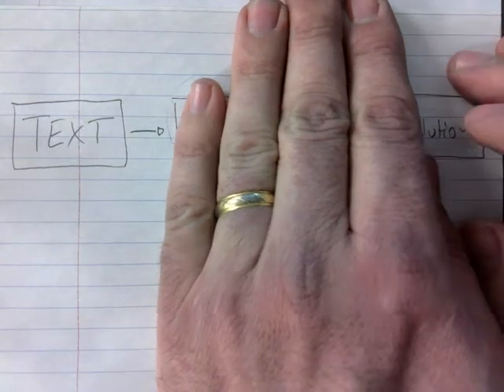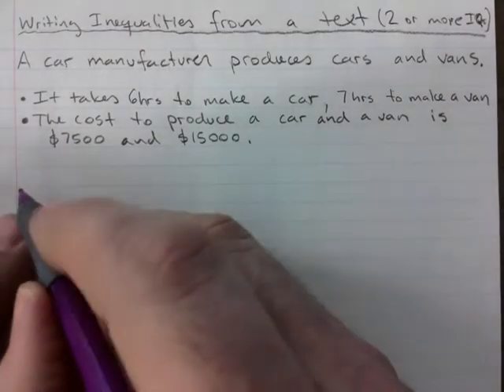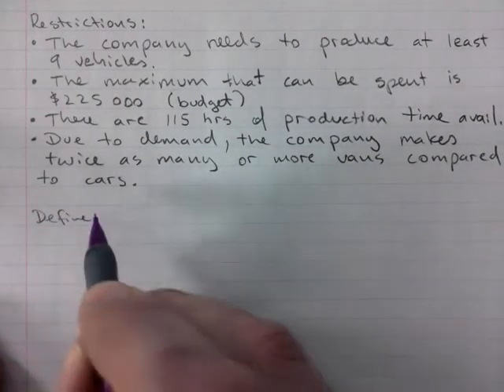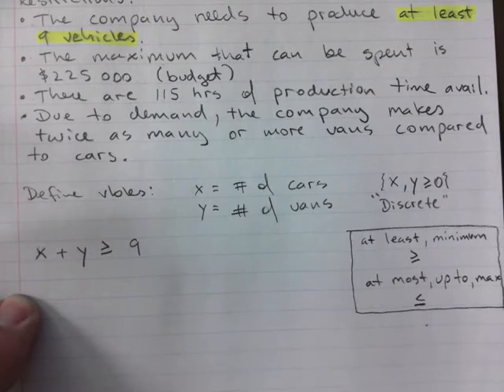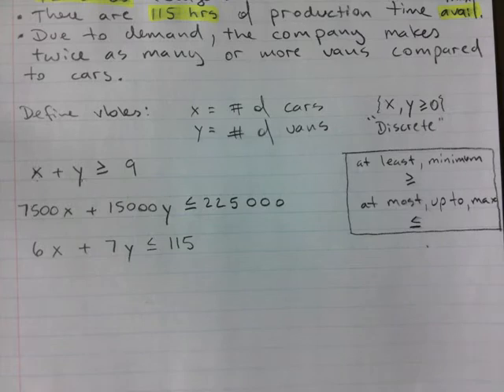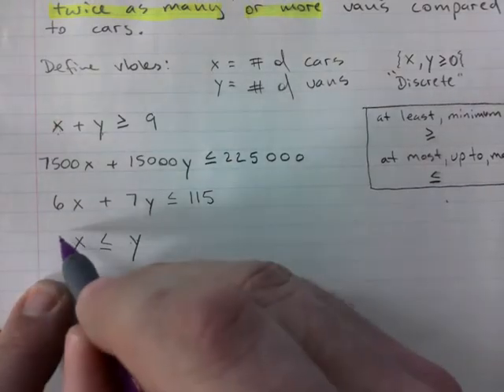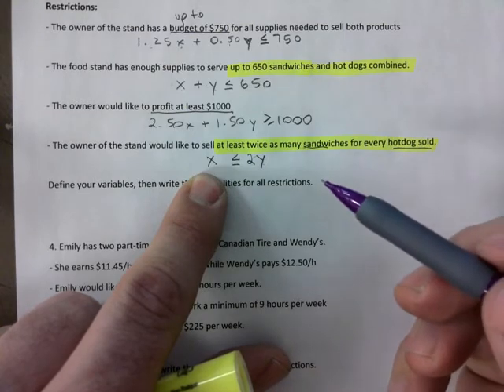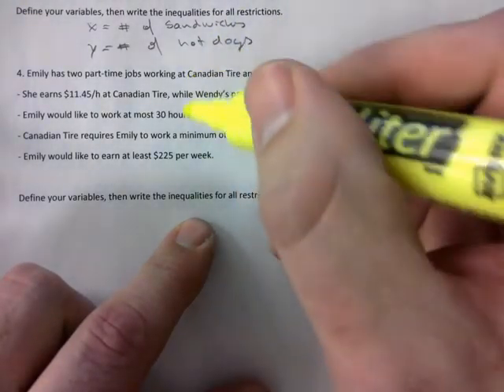APMR3S 02 Writing IQs from WP MULTIPLE IQS